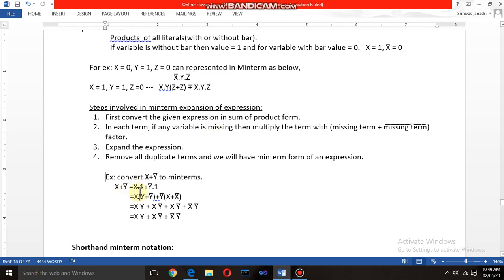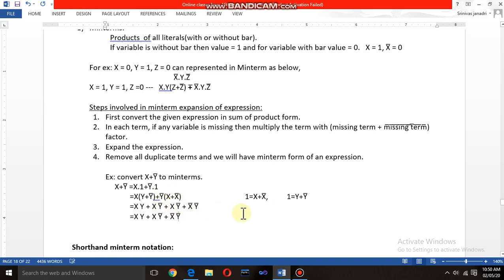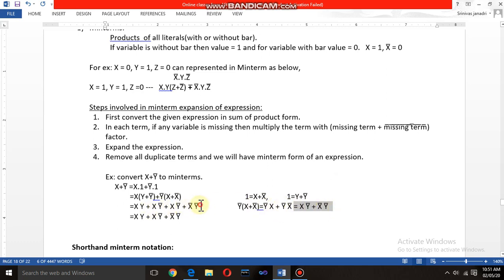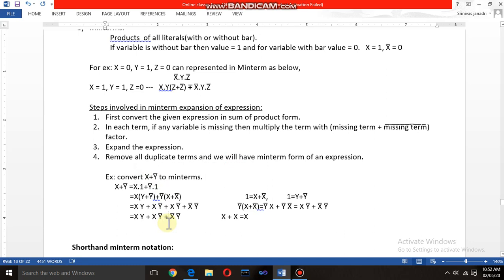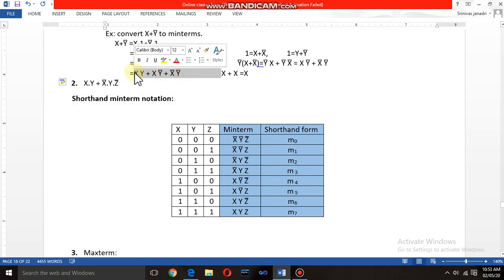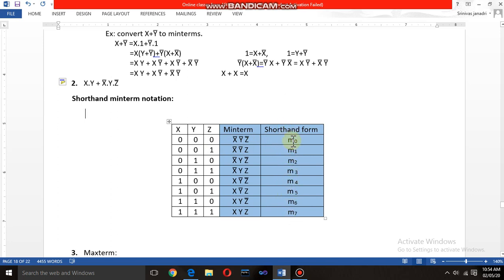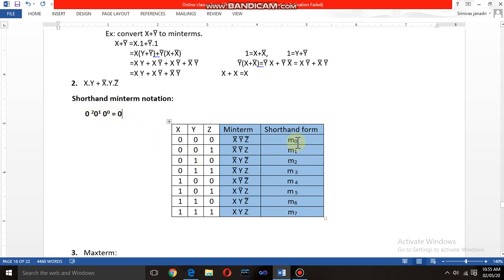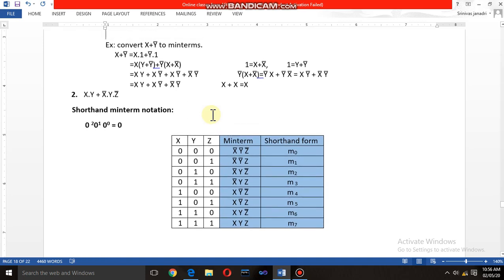Derivation of boolean expressions, Minterms part 2 // Computer Science // By Srinivas janadri.